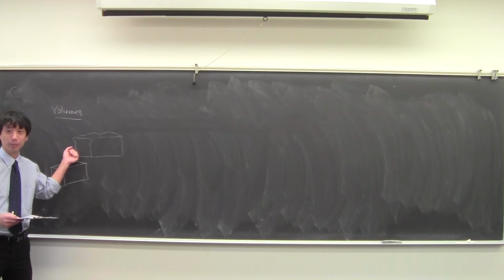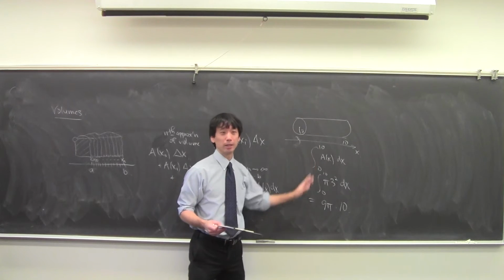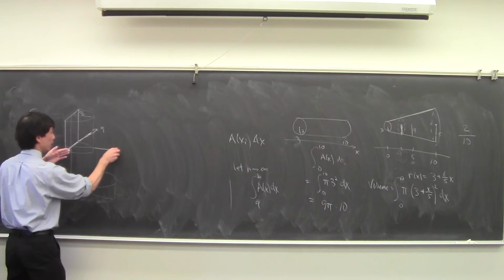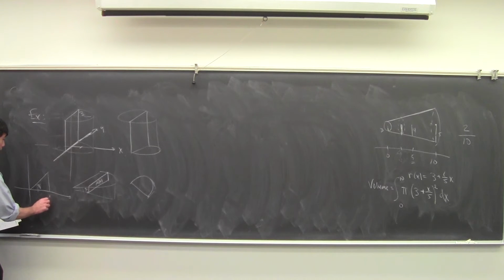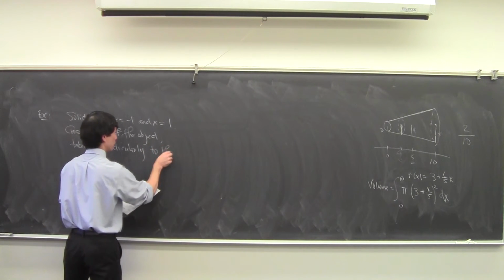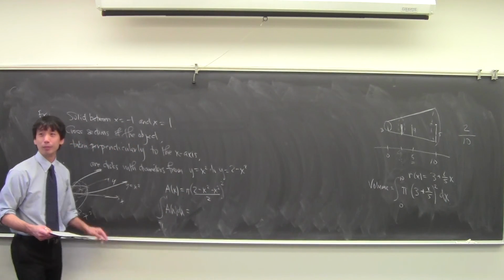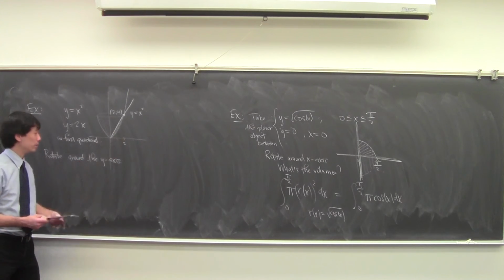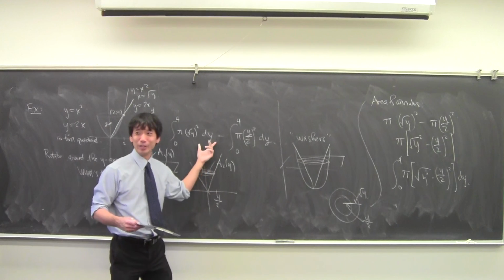Math 031 021517 Introduction to Volumes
Applications of integration: volumes.  Examples.  Solids of revolution.  Disk method.  Washer method.